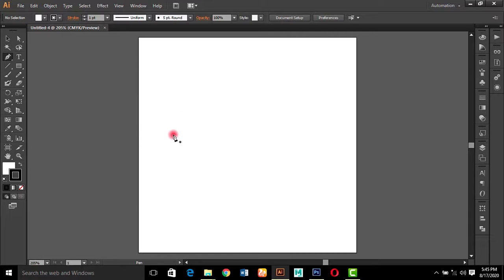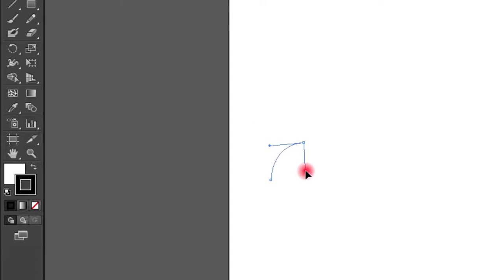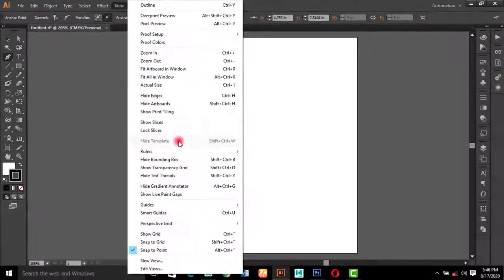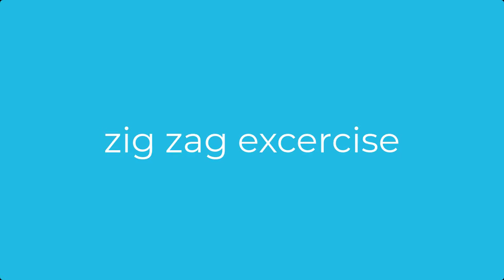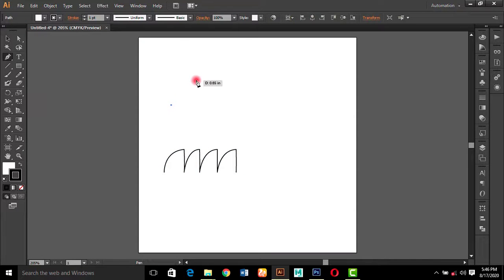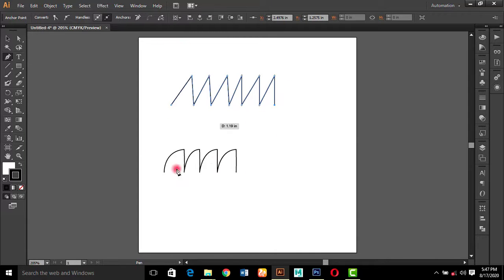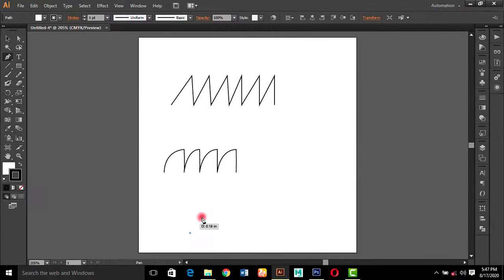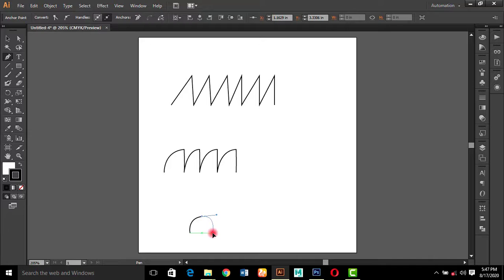Mastering the pen tool in Adobe illustrator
Learn the basics of using the Pen Tool on Adobe illustrator to create basic shapes.
We'll go over a few exercises on using the Pen Tool on Adobe illustrator, try doing the exercises on your own so you can master the Pen Tool